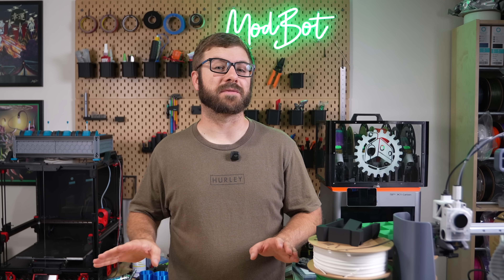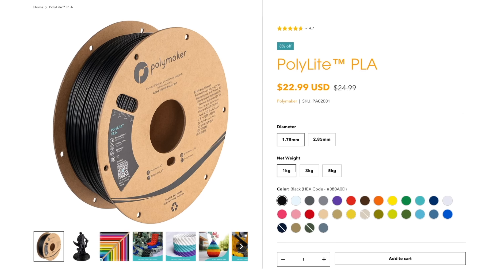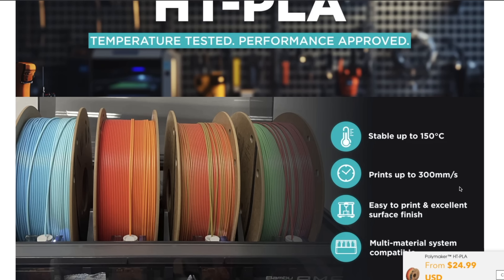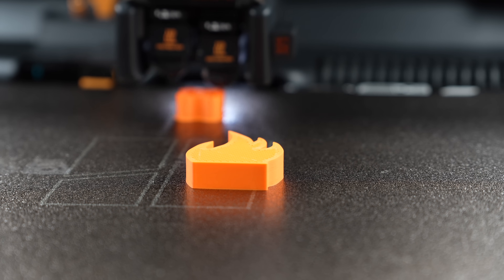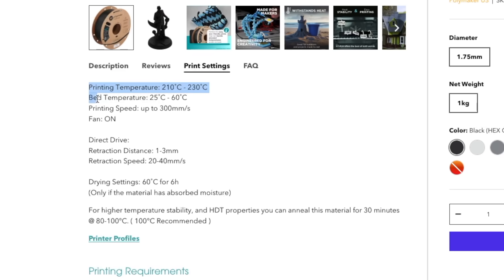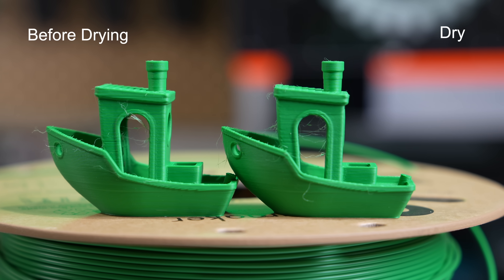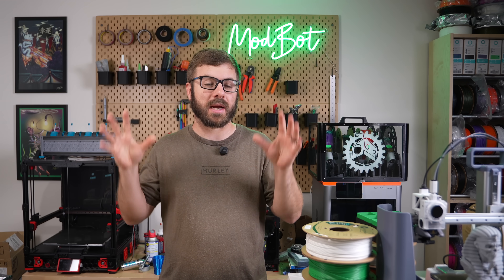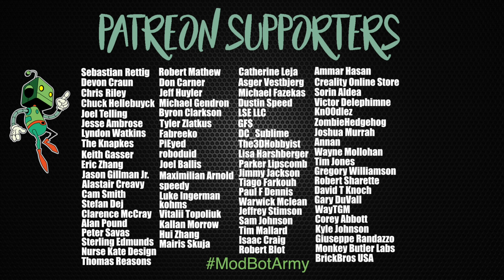Same Easy Printing – Way More Heat Resistance? (Polymaker HTPLA)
Models Used:
Self watering seed starters:

In this video we take a look at Polymaker's new HTPLA filament. This prints with roughly the same parameters as a traditional PLA but can with stand higher temperatures. We'll cover the testing data of this filament, and I'll share my overall thoughts based on my time with it.